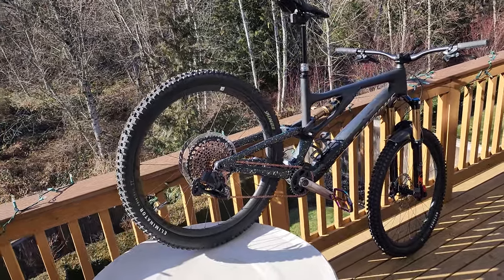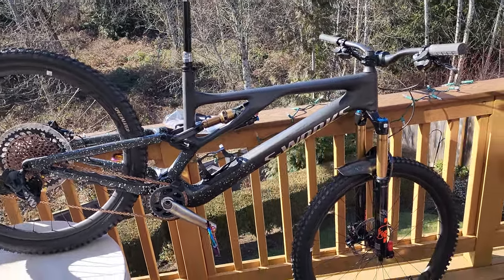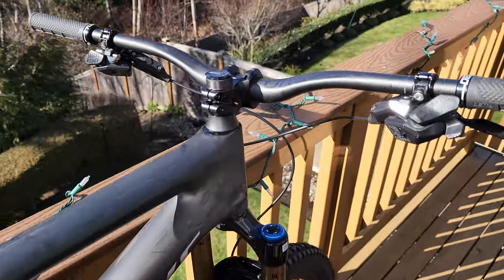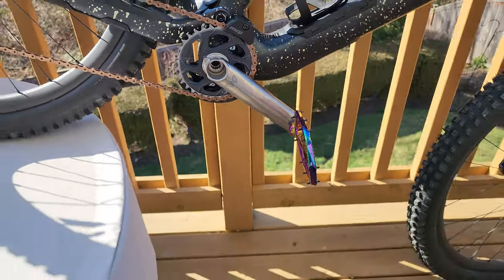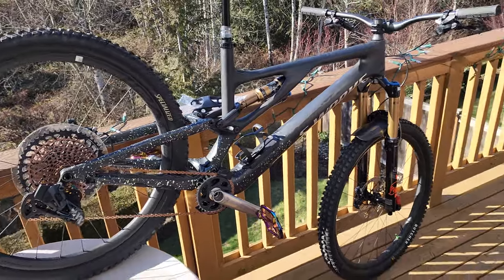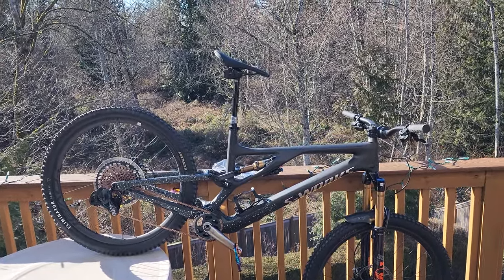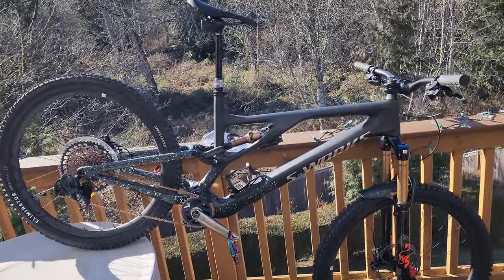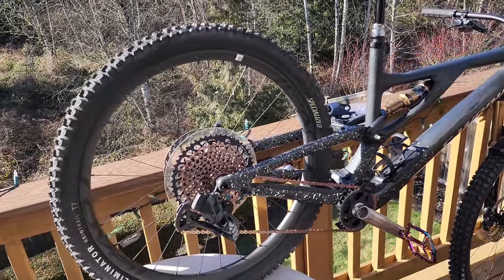2023 Specialized Stumpjumper Evo S-works Dream build🔥🔥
Anyone in the greater seattle area needing home Ivf treatment assistance Please feel free
The Bike:
2023 specialized Stumpjumper Evo S works size S6
All stock except: 160mm Fox factory 38, Cane Creek Eewing titanium cranks 175mm, Cane Creek hell bender bottom bracket, One up oil slick petals,XX1 Copper casette and chain, cush core pro front and rear.